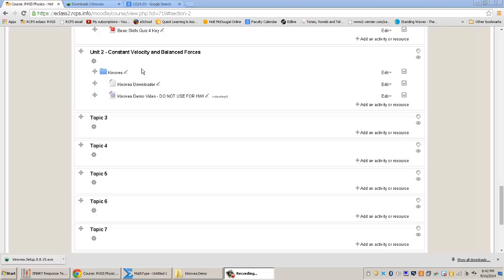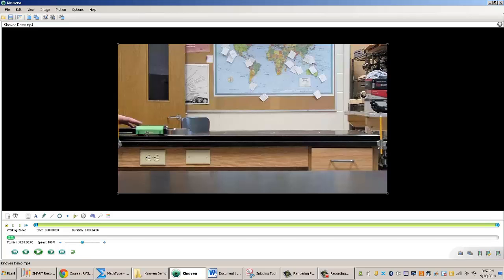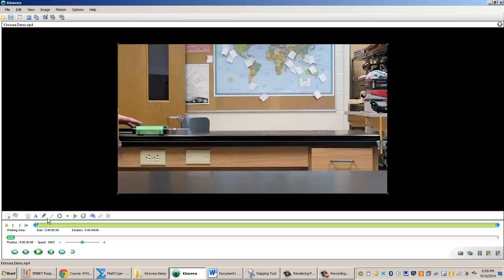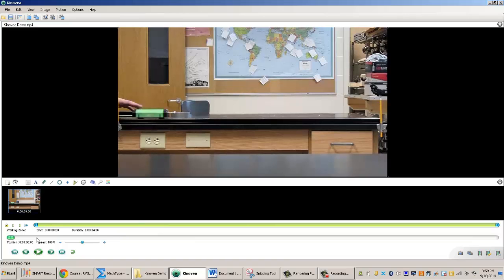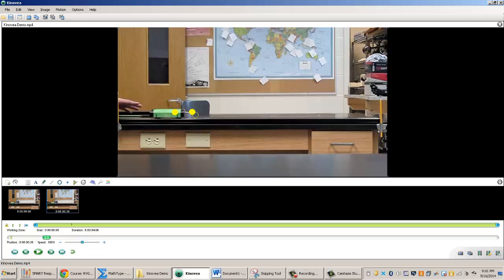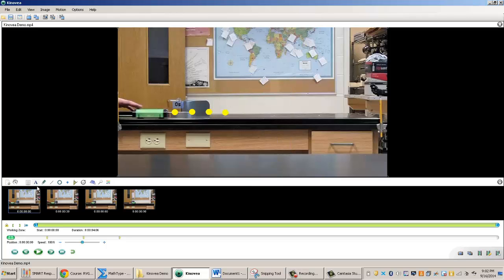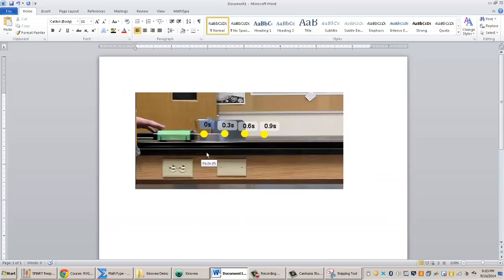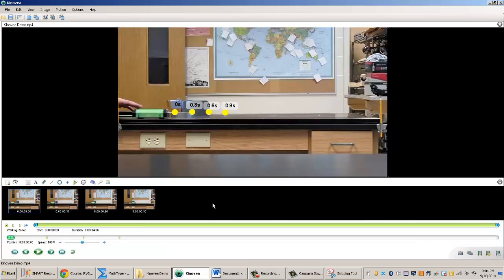Kinovea Video Tutorial Drawing Tools